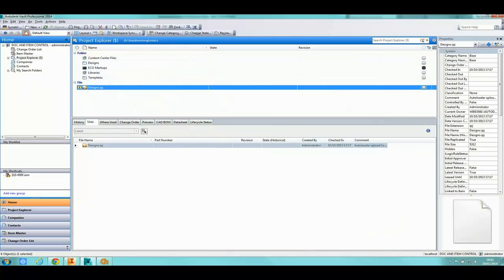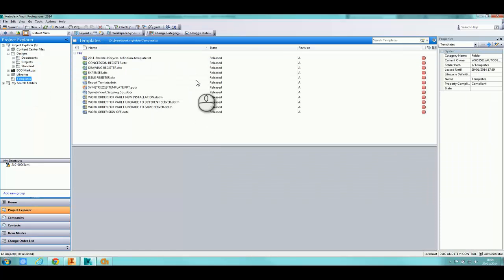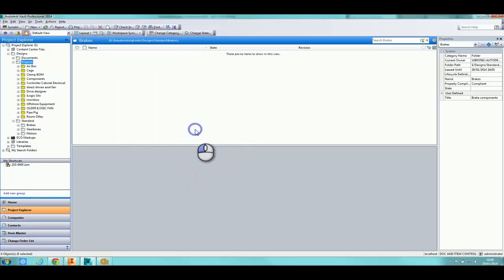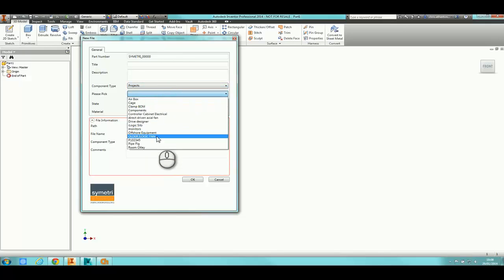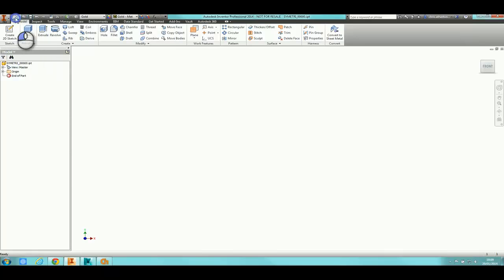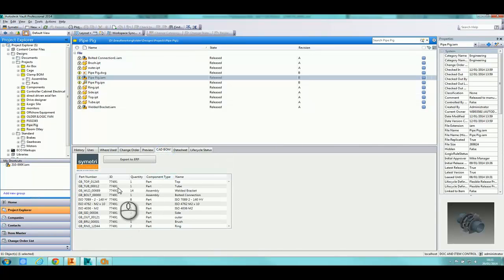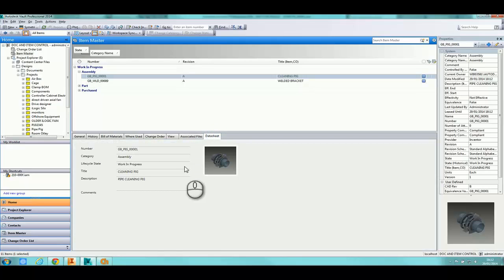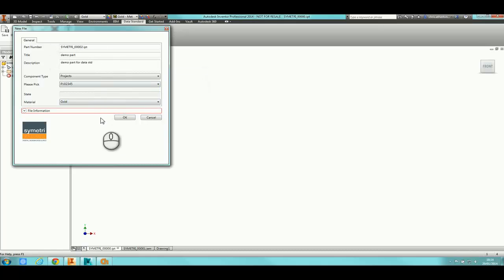Autodesk Vault - Data Standard Extension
This video by Chris Atherton shows the new subscription add in - Data Standard for Autodesk Vault Professional